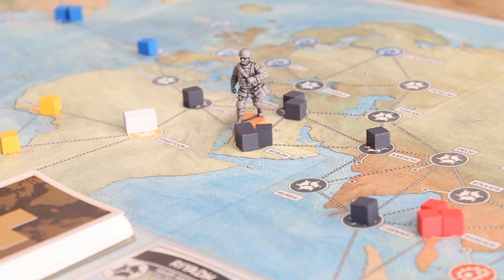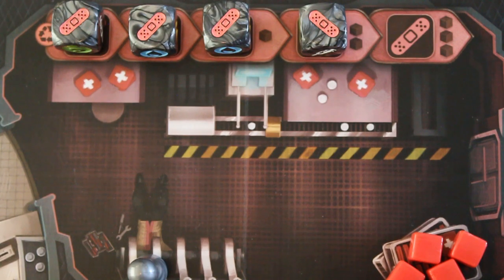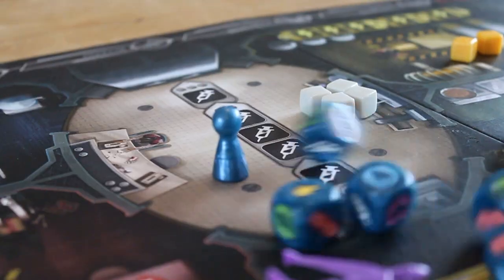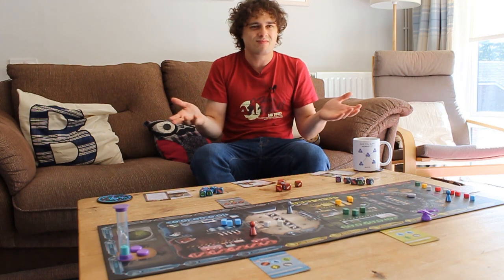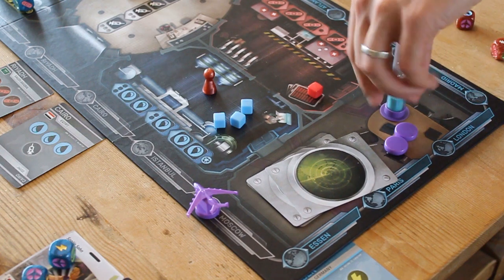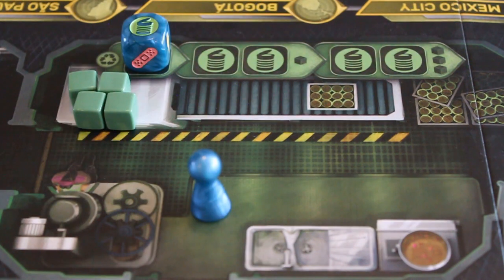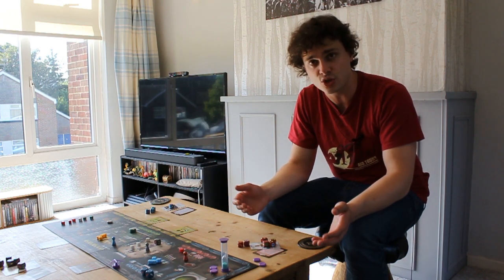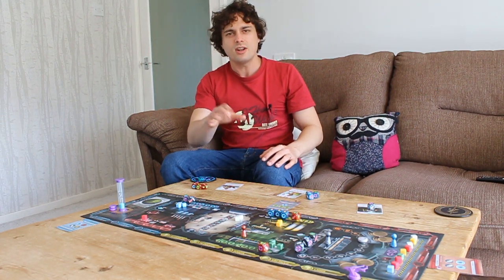Pandemic: Rapid Response-A Dicey Exploits trip on Air Force Fun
What's scarier than flying? Well, flying whilst being trapped on a tiny capsule filled with colleagues running around with syringes, hot soup and boxes of electricity.

Pandemic: Rapid Response marks the 14th unique entry in the franchise, but takes on a whole new form to not only bring on a fresh coat of dread, but show just what we can learn from real time dice-rollers moving forward.

Invasion of Gracemeria from 'Ace Combat 6' by Keiki Kobayashi, Testukazu Nakanishi, Hiroshi Okubo, Junichi Nakatsuru and  Ryuchi Takada
Mantis (Battle) from 'FTL' by Ben Prunty